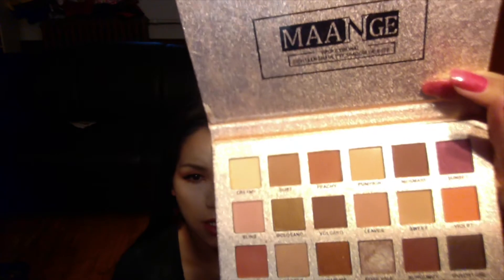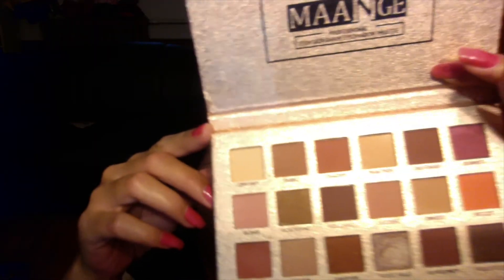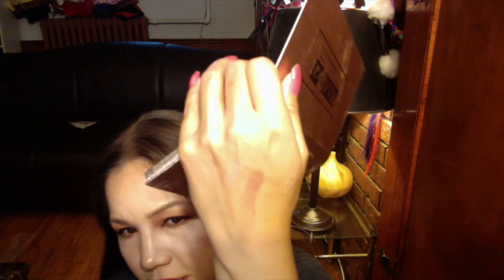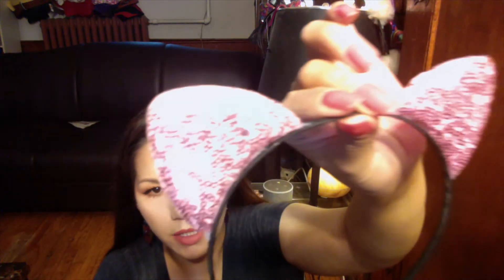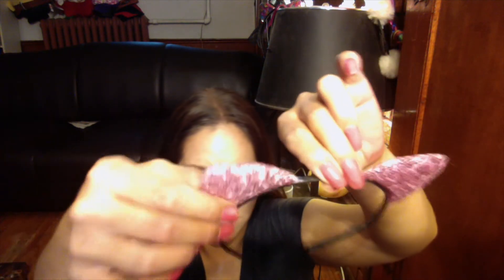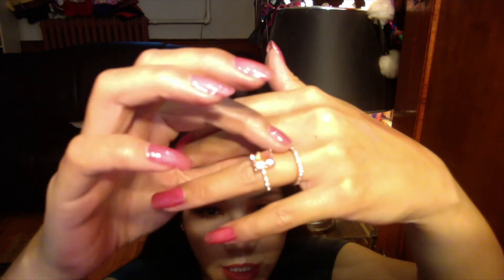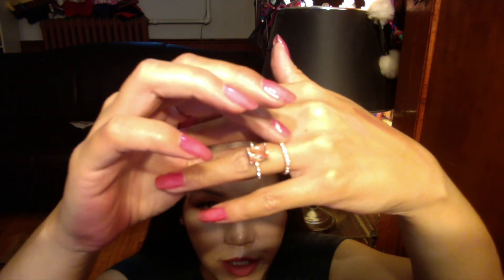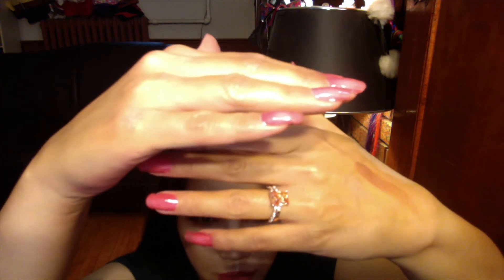Short AliExpress Haul (V#80)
Hi Y'All, I hope you are all doing ok.  I really appreciate it and I'm happy you watch my videos.